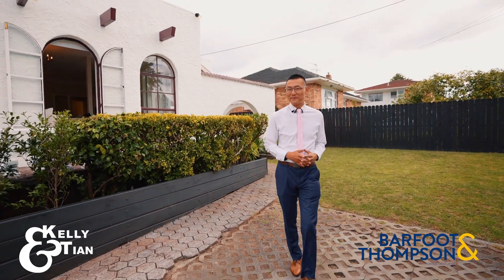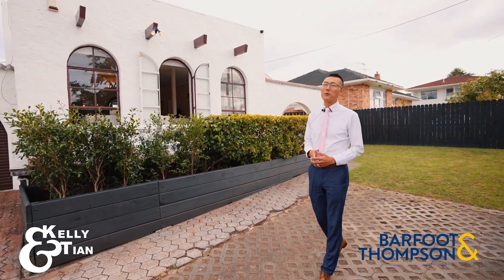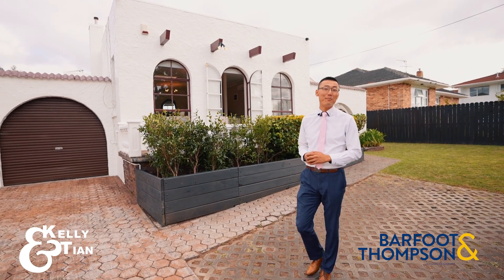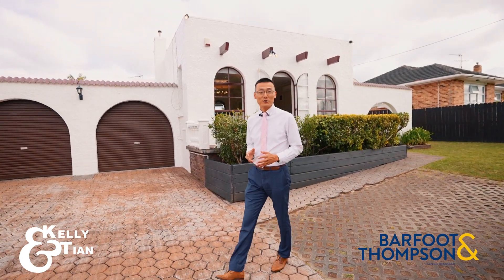An Art Deco Charmer! - 40 Tawa Road, Onehunga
Located in sought-after One-Tree-Hill, and on an expansive section close to Cornwall Park and handy amenities, this lovely art deco home offers all the space a growing family could wish for.

A clever floor plan ensures the bedrooms are located well away from the social zones, making the residence ideal for families who love to entertain! Extra-high ceilings amplified the sense of space in the communal living areas, with the gourmet kitchen acting as the central hub. The good-sized dressing room adds to the luxurious touch, while the sizable laundry ensures the home is as functional as it is visually arresting.

Dual outdoor entertaining areas offer endless options when hosting friends and family, with this fully fenced expansive section. Double garage with workshop space and an abundance of off-street parking complete the appeal.

The area is eminently popular with families, and with good reason. Boredom will never be an issue with Cornwall Park right at your doorstep, while the property is located close to Royal Oak shopping centre, schools and motorway.

With our vendor's decided to move on, this warm and inviting home lies vacant, urgently awaiting its new owners. Interest will invariably be high and your immediate action is advised - contact Kelly & Tian today for further details.